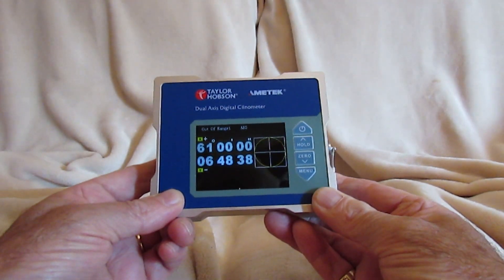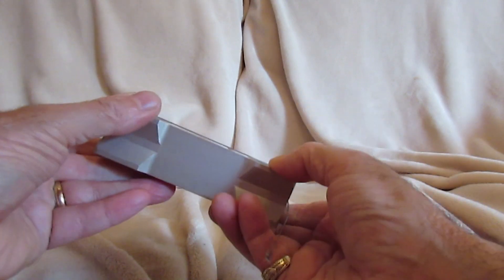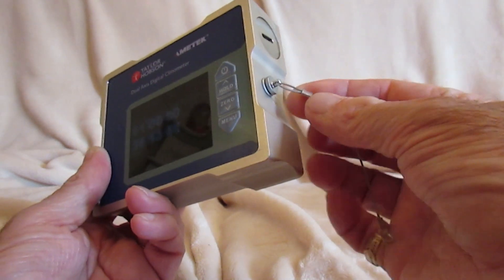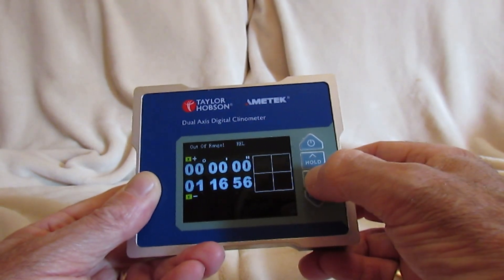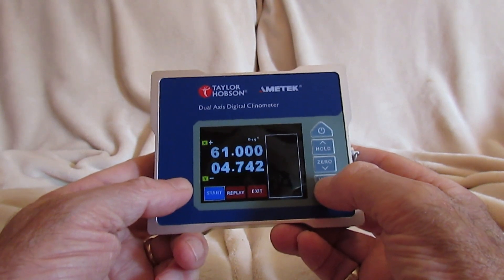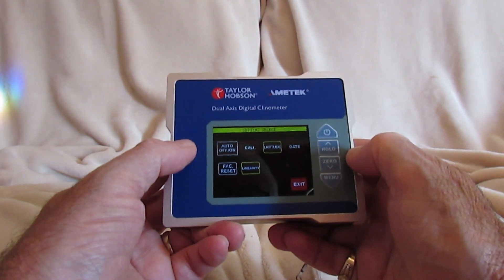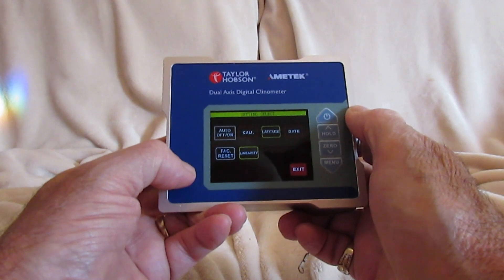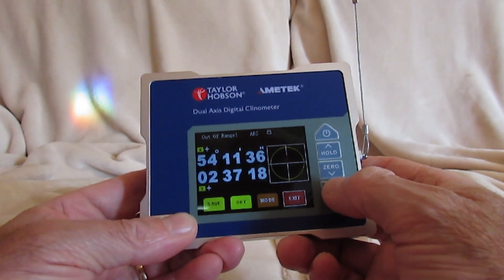Dual Axis precision clinometer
Demonstration of the Taylor Hobson dual axis precision clinometer